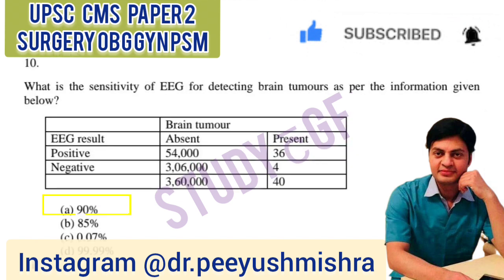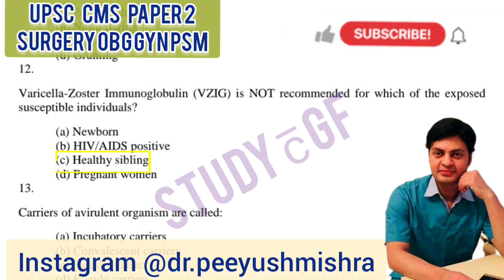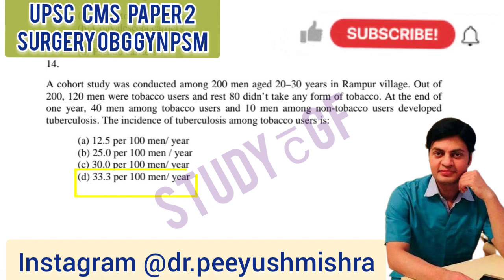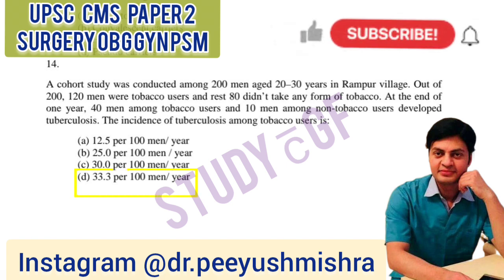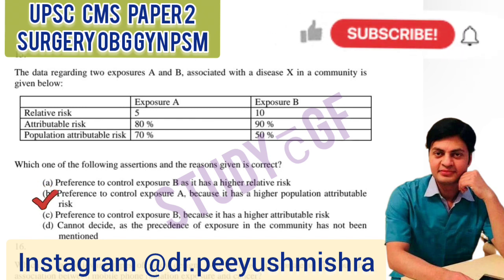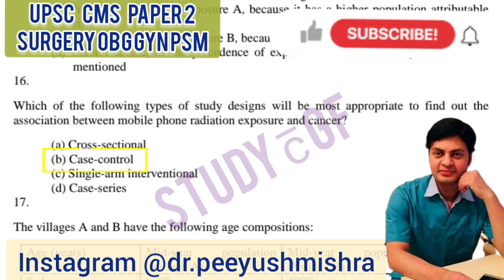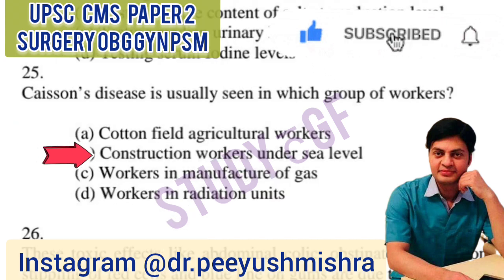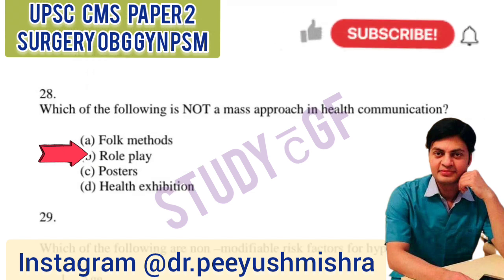OBS+GYN+PSM SURGERY superfast⏩in 5 min UPSC CMS PAPER 2 2018(part 1)